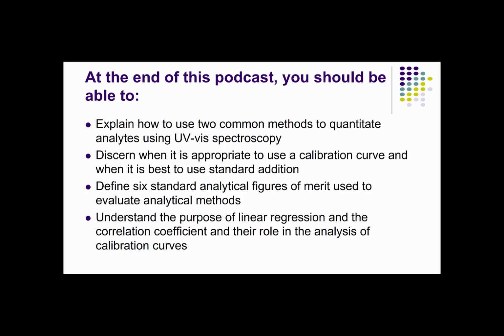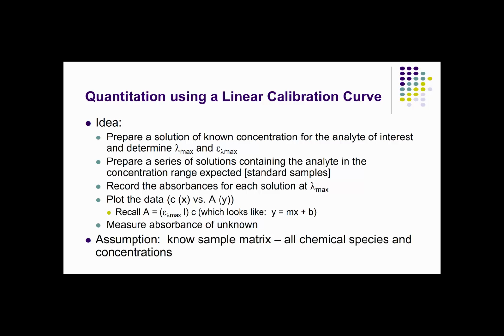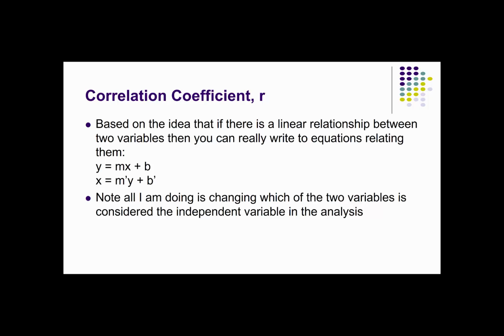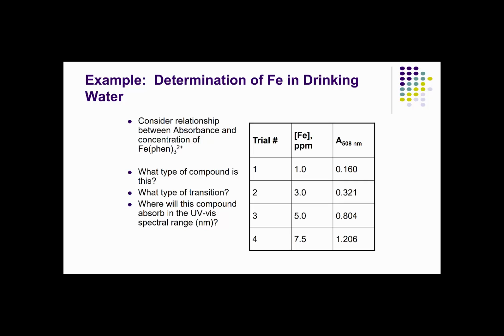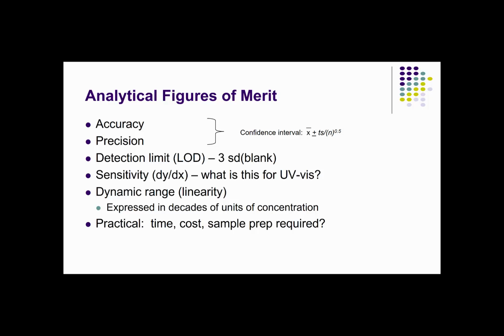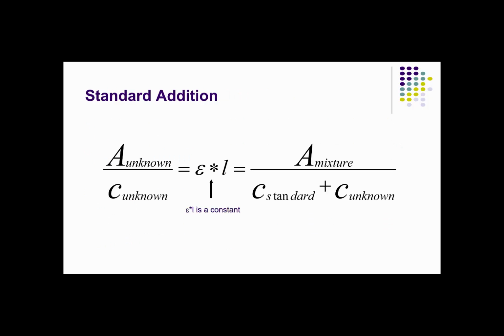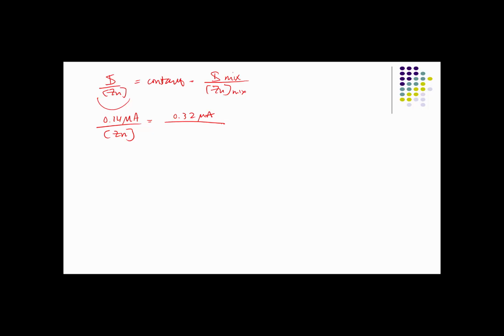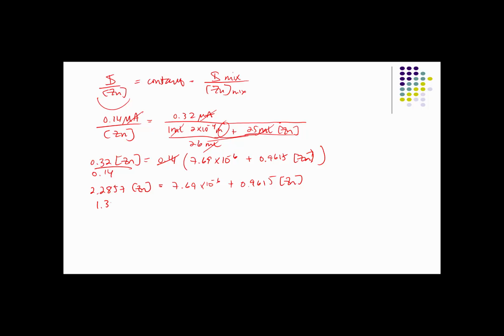spectroscopy- Quantitation Techniques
In this podcast, we will take a closer look at some of the standard approaches used in Quantitation using UV-vis spectroscopy, specifically calibration curves and standard addition.  We will also introduce the concept of analytical figures of merit.

By the end of this podcast you should be able to:
Explain how to use two common methods to quantitate analytes using UV-vis spectroscopy
Discern when it is appropriate to use a calibration curve and when it is best to use standard addition
Define six standard analytical figures of merit used to evaluate analytical methods
Understand the purpose of linear regression and the correlation coefficient and their role in the analysis of calibration curves